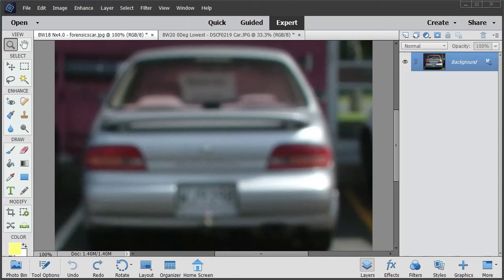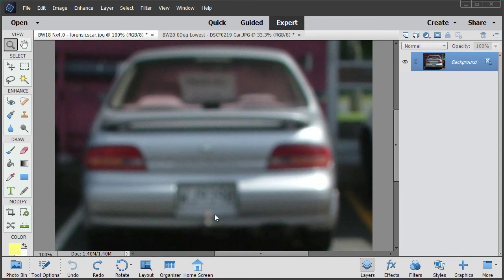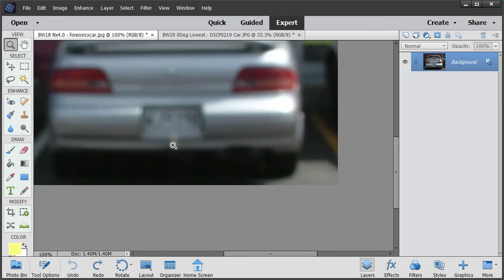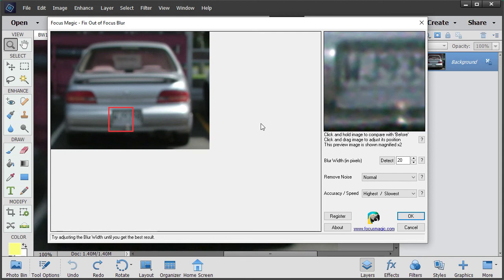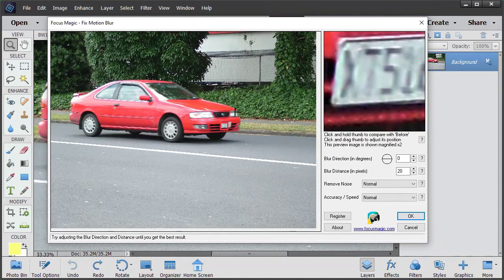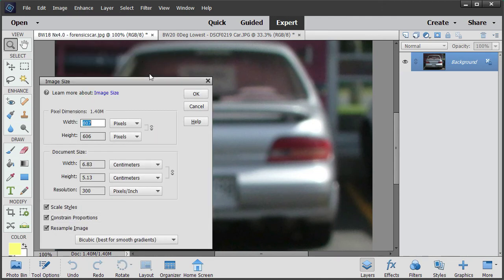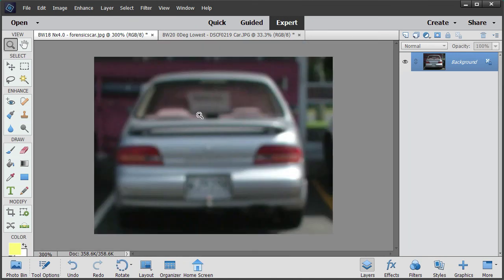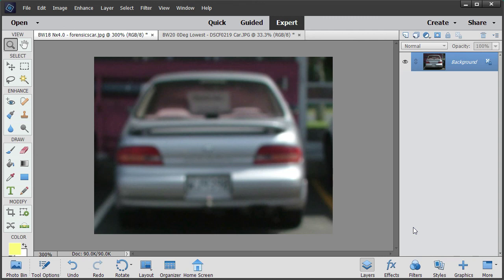Forensics - Recovering License Plate Numbers from Blurred Photos (Focus Magic plugin in Photoshop)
Forensics - Recovering License Plate Numbers from Blurred Photos using Focus Magic.  For more information, please visit our If you would like us to recover a blurred image, please send us the original blurred image (before any edits have been done) to support@focusmagic .com